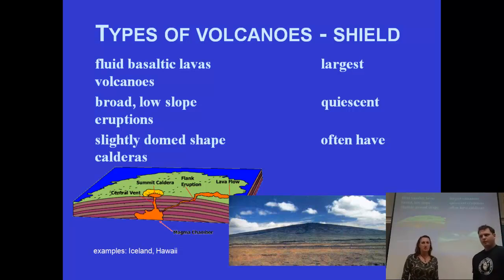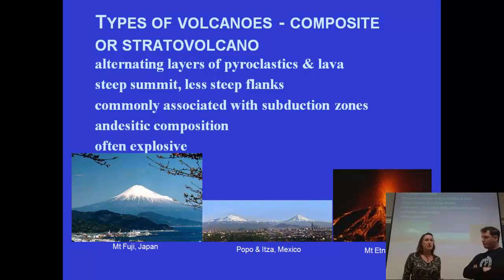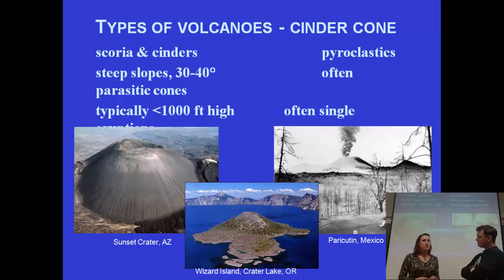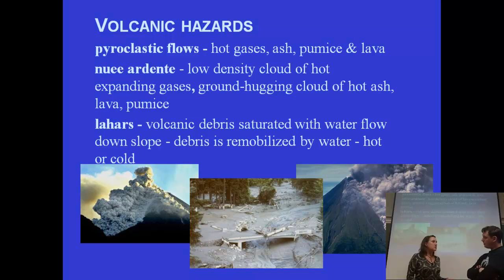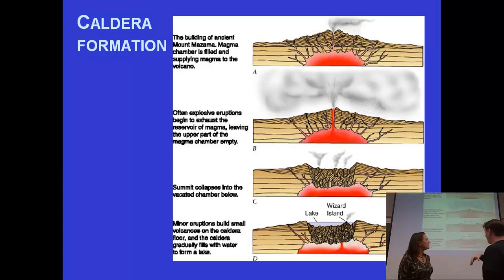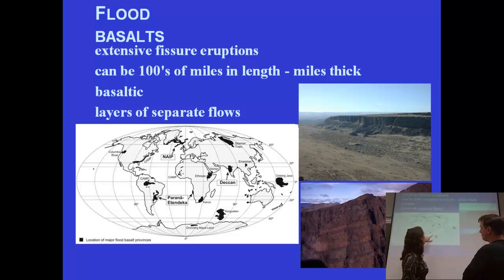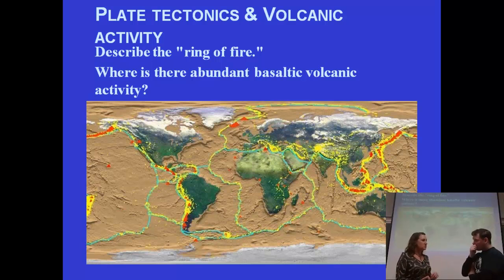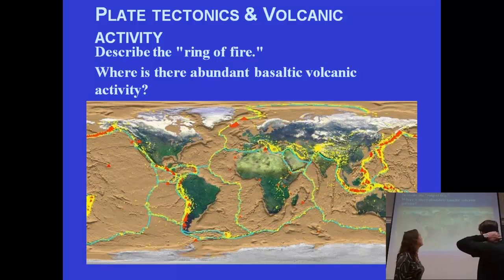Volcanoes, seg 3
Students learn about the three major types of volcanoes.